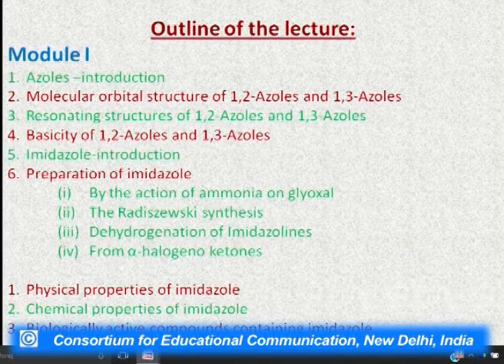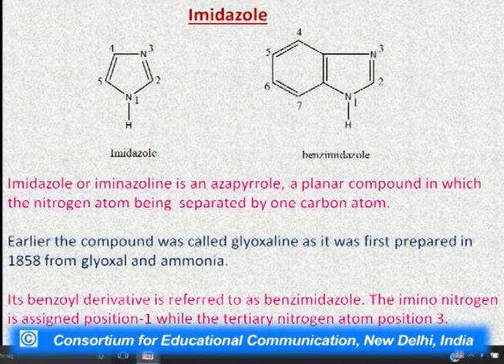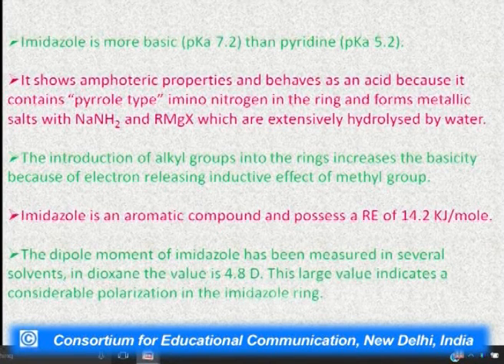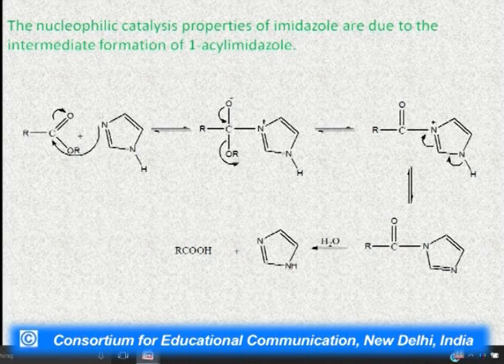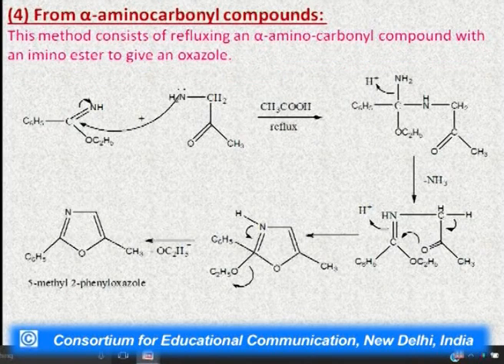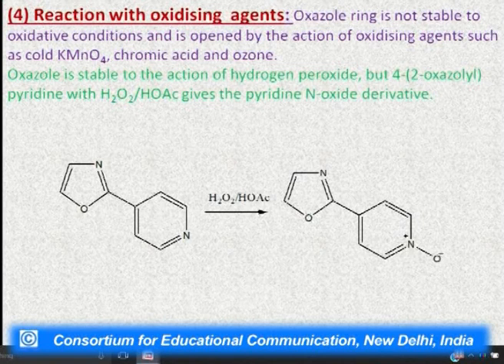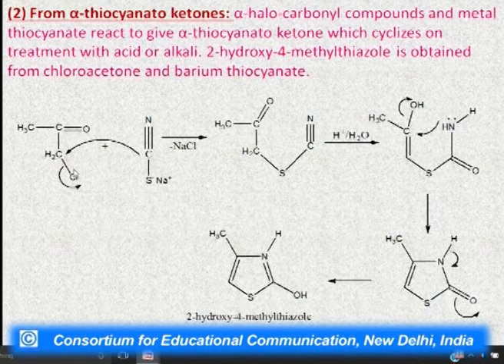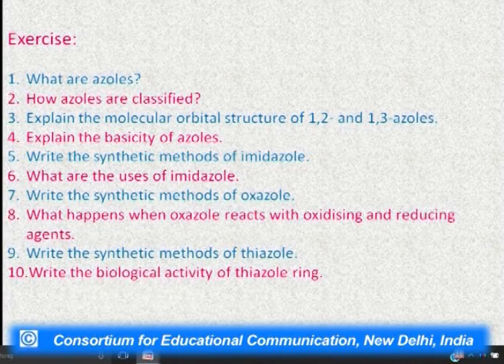Azoles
This Lecture talks about Azoles